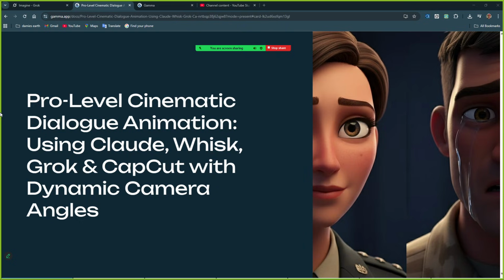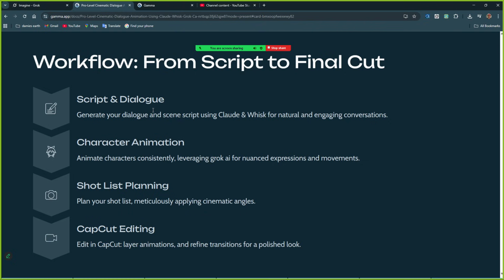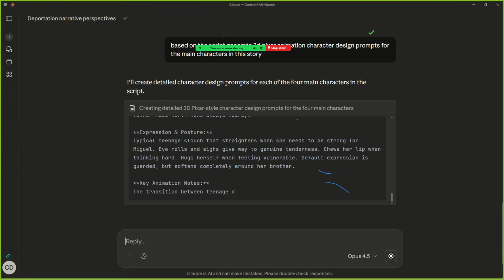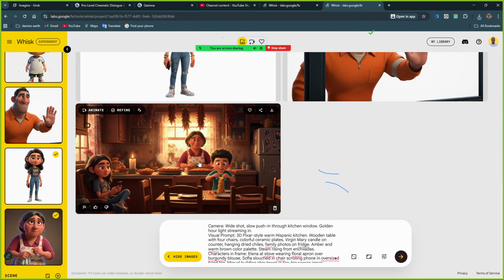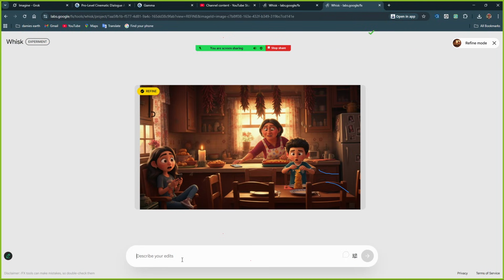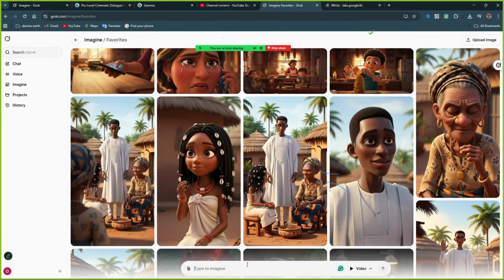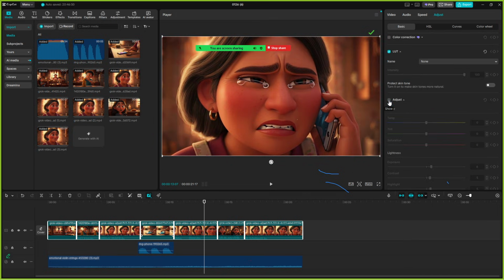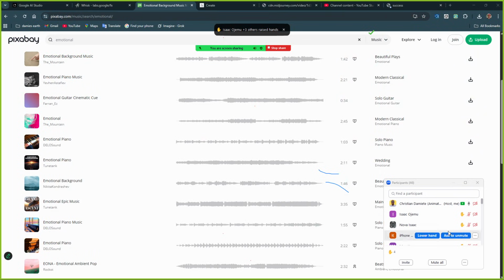YT CLASS 5